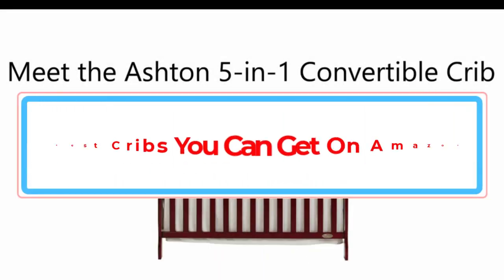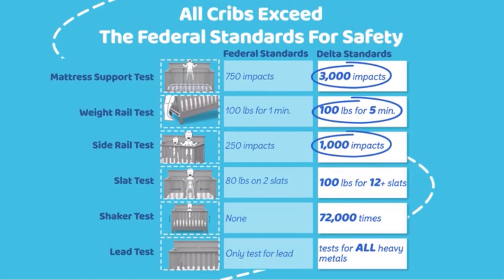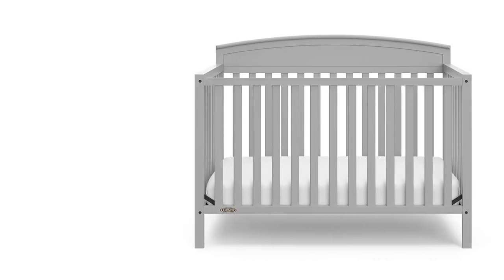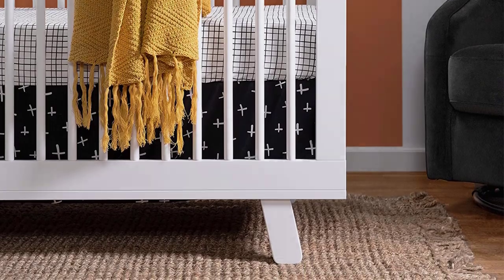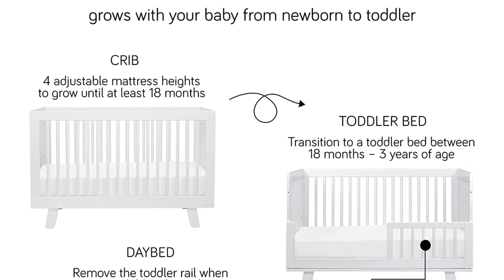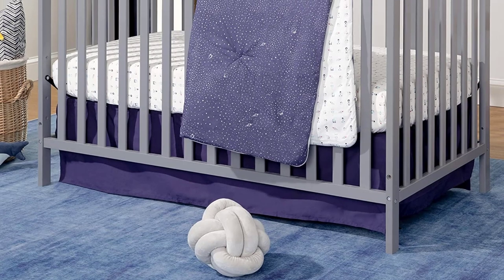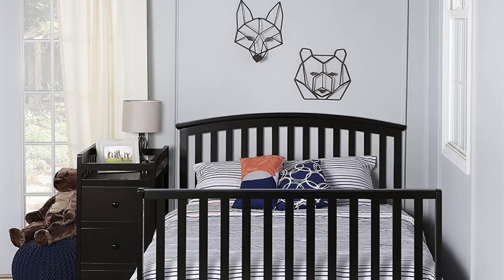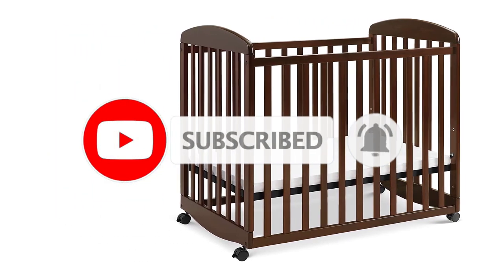✅ TOP 10 Best Cribs You Can Get in 2024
1. Delta Children Emery 4-in-1 Convertible Baby Crib.

2. Graco Benton 5-in-1 Convertible Crib.

3. Dream On Me Ashton 5-in-1 Convertible Crib.

4. Babyletto Hudson 3-in-1 Convertible Crib.

5. Storkcraft Portofino Convertible Crib and Changer.

6. DaVinci Union 4-in-1 Convertible Crib in Grey.

7. DaVinci Kalani 4-in-1 Convertible Crib.

8. ream On Me Niko 5-in-1 Convertible Crib with Changer.

9. DaVinci Alpha Mini Rocking Crib in Espresso.

10. Dream On Me 2 in 1 Portable Folding Stationary Side Crib

Hey guys in this video we are going to be checking out the Best Laptops for College Students. You Can Buy Right Now. We made This List Based On Our Personal Opinion and hours of research & we have listed them based on the type of features and Price. We have Included options for every type of user so whether you are looking for the best budget.